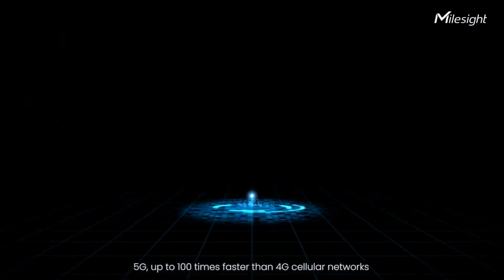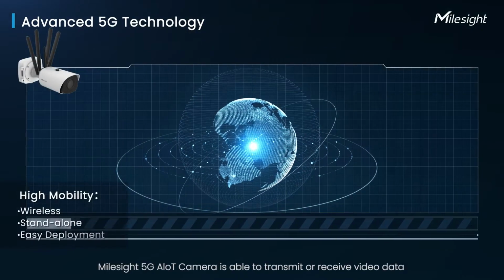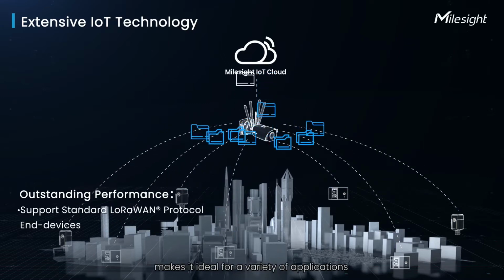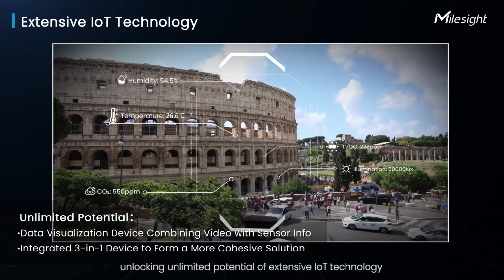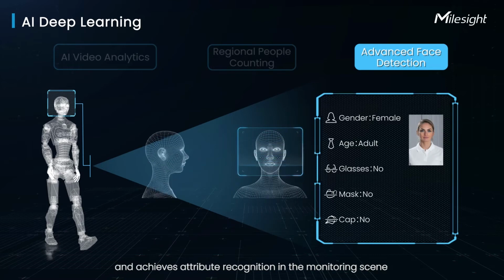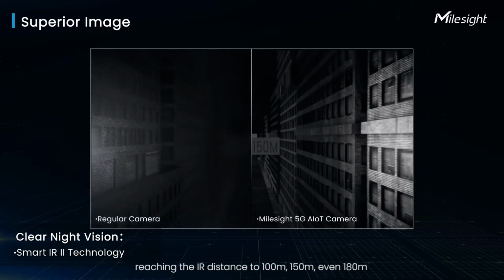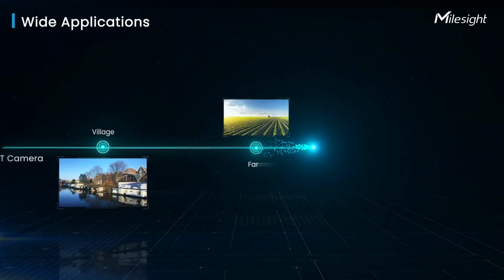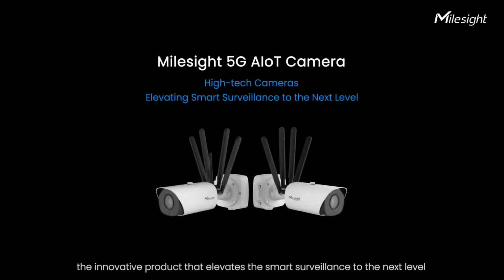Next Generation Video Surveillance Leveraging 5G, IoT and AI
5G will further open up the use cases for edge computing, benefiting AI algorithm running on the edge to deliver advanced video analytics solutions such as face detection, license plate recognition, etc. The decentralization greatly releases the computing power in central management, reducing the time cost, thus improving the comprehensive working efficiency.

The camera uses latest Semtech LoRa Chip and a 64-bit quad-core CPU to support receiving data from up to 8 end-devices at the same time, handles more traffic with less power consumption, and has a line of sight of around 15km in open area, making it ideal for a variety of applications.

More than just a camera that delivers video streams, it can communicate with and ingest data from IoT sensors, as well as visualize various data. Utilizing AI deep learning, it can give real-time analyses and alerts via numerous alarm actions.